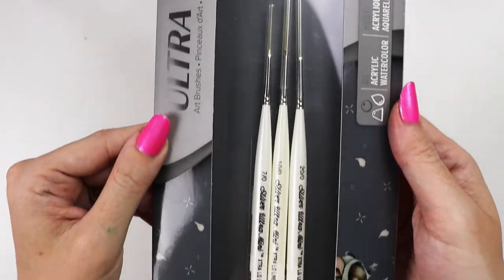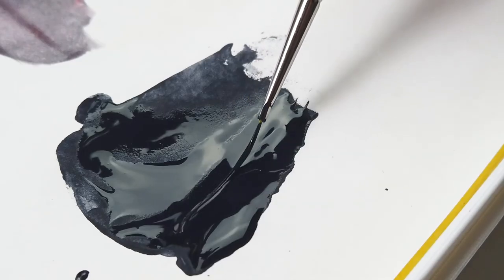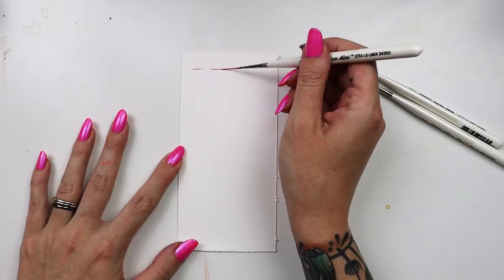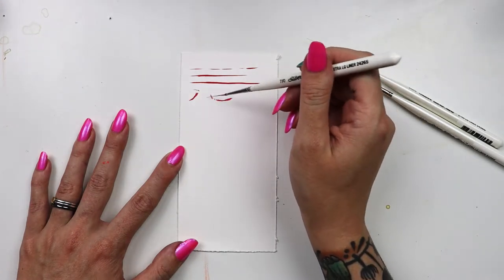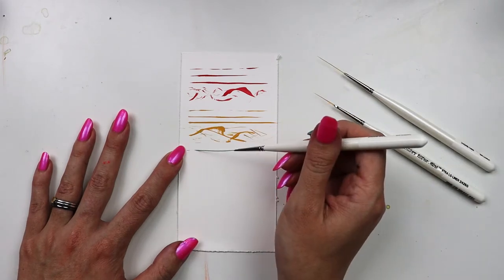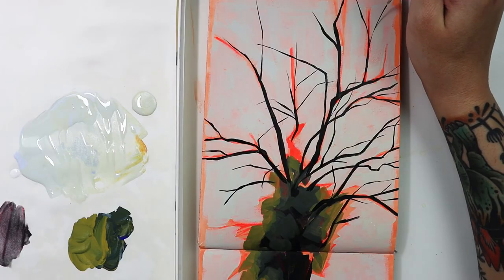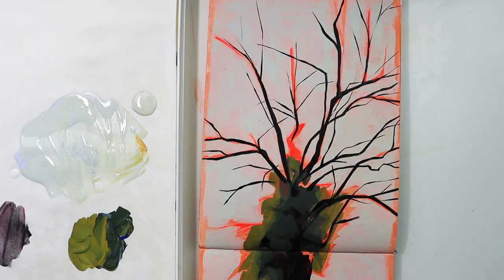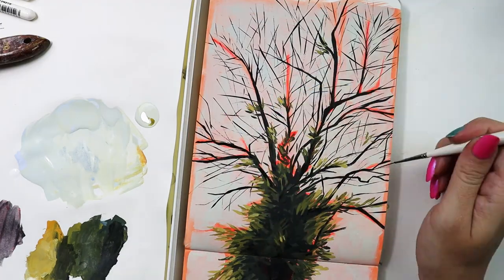Ultra Mini® 3pc Striper Set - By Silver Brush Limited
Ultra Mini brushes are the perfect tool when you want the finest lines and details. These extra small synthetic brushes can be used in watercolor, acrylic or gouache for a variety of purposes, including painting miniature figures.